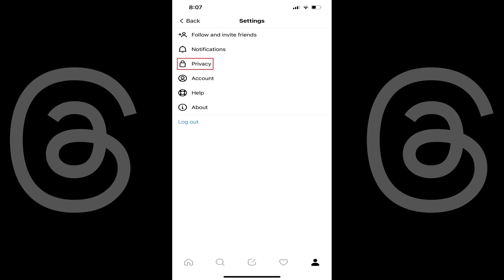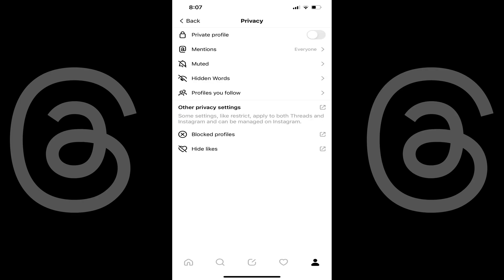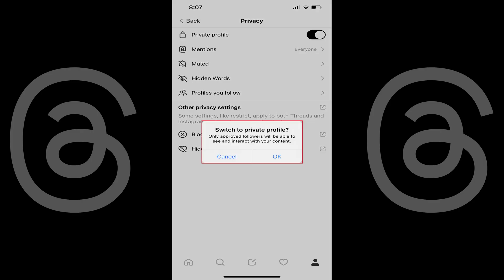How to Make Meta Threads Profile Private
In this video I'll show you how to make your Meta Threads profile private.

Timestamps:
Introduction: 0:00
Steps to Make Your Meta Threads Profile Private: 0:35
Conclusion: 1:43

Video Transcript:
Setting your Threads profile to private is a great way to take control of your profile. When you make your Meta Threads profile private you'll have the ability to approve who follows your account, and only your followers will be able to see comments and images you post to your profile. Be aware that, like Instagram, even when you make your Threads profile private, your likes and comments on other users' public posts will be visible to everyone.

Now let's walk through the steps to make your Threads profile private.

Step 1. Launch the Threads app and then tap the "Account" icon in the menu. You'll land on your Meta Threads account menu.

Step 2. Tap the "Menu" icon at the top of the screen. The Settings screen is displayed.

Step 3. Tap "Privacy." The Privacy screen is shown.

Step 4. Tap to turn on the toggle associated with "Private Profile." A window pops up asking if you're sure you want to make your Threads profile private.

Step 5. Tap "OK" in this window. Your Threads account is now private. You can confirm your Threads account is private by navigating to the Account screen and looking in the top-left corner. If your account is public you'll see a globe icon, but if your account is private you'll see a padlock icon. If you want to switch your Threads account back to be a public profile, you can do so at any time by navigating back to the Privacy menu and turning off the toggle associated with Private Profile.